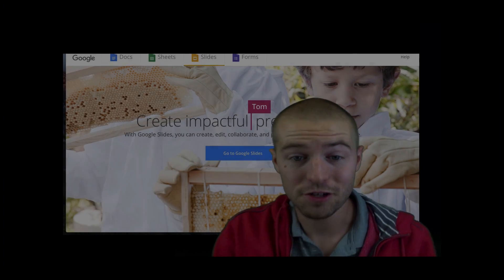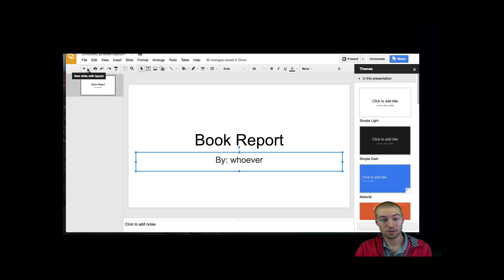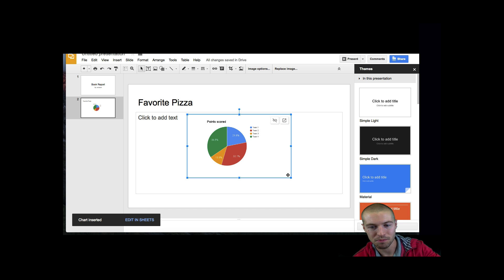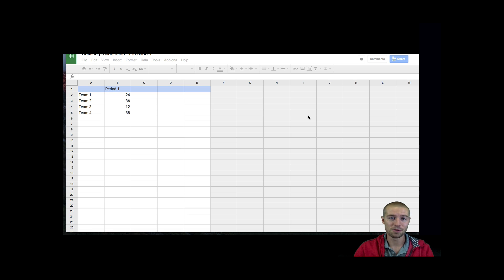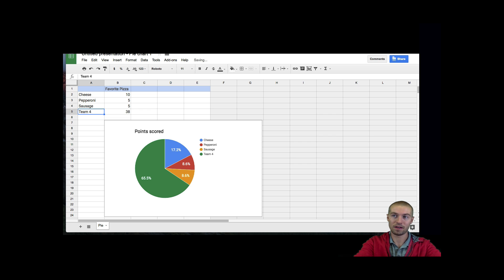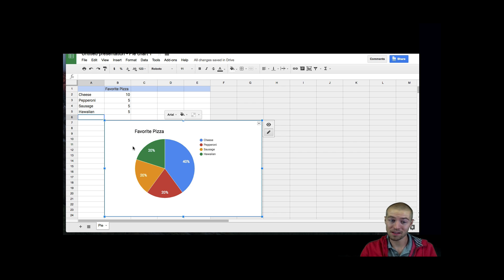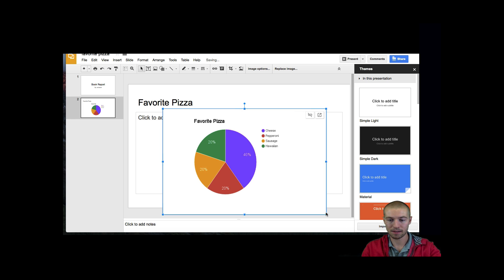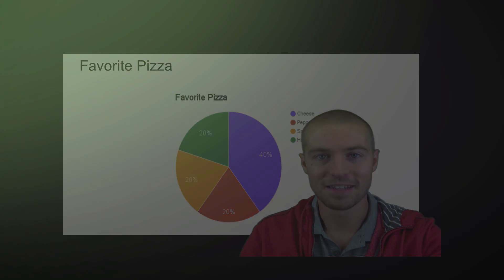How to Make Charts in Google Slides | K-12 Students and Teachers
how to make charts to add to your google slide show. This will make your presentations stand out and make more sense.

0:30 Adding a title and layout to your presentation

1:00  Picking a chart for your presentation

1:30 centering and resizing your chart

2:00  How to open your chart in Google Sheets

2:30  Editing the table in Sheets

3:00 Changing the colors of the charts

3:30 Updating the chart in Google Slides